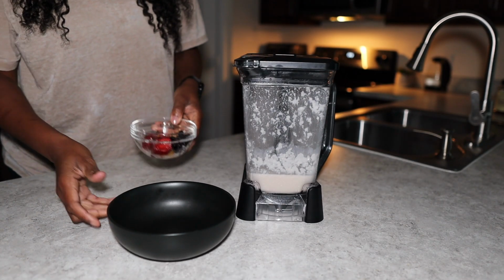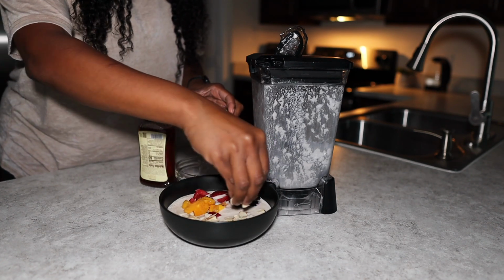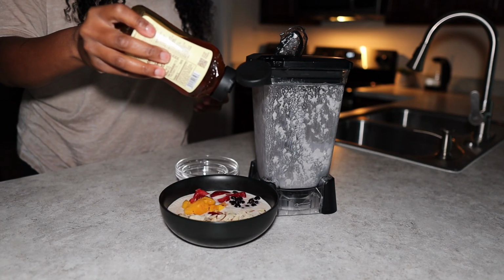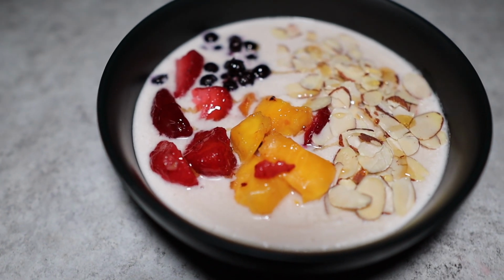Testing Smoothie King's Newest Flavor: COCO COLADA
Will you try this at home??

Free Music for Videos 👉 Music by Mr. Chase - Walk on Water